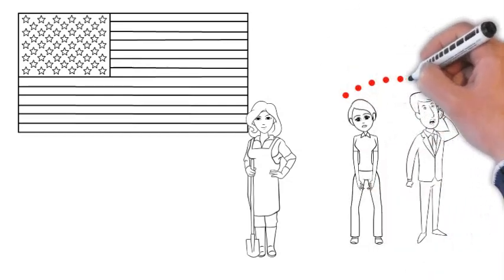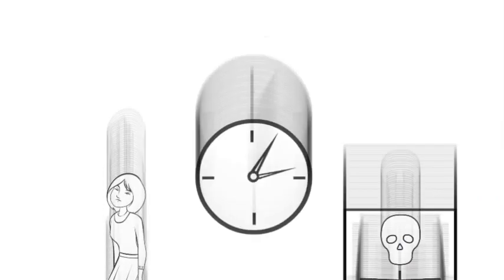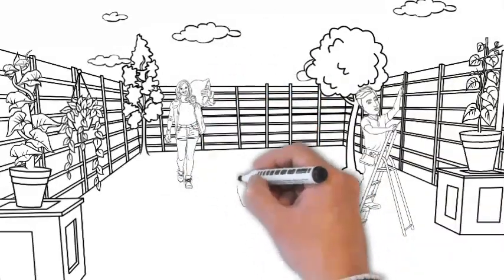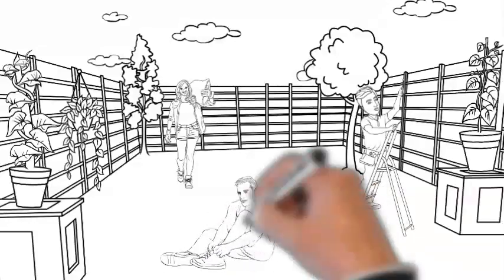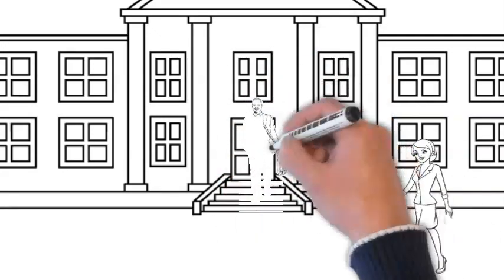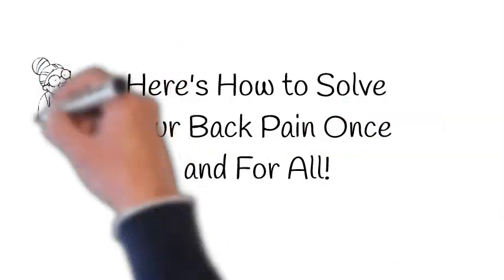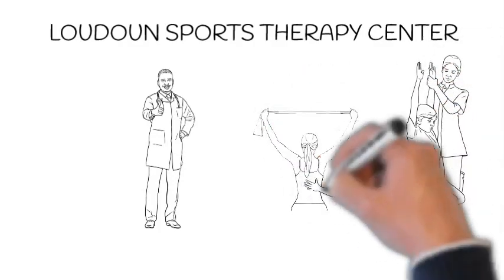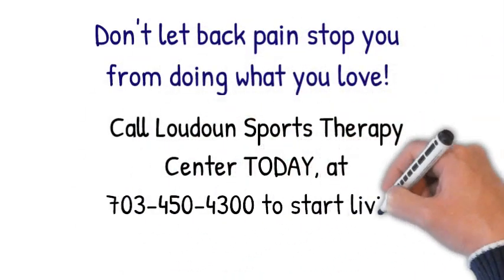The Effects of Back Pain - Loudoun Sports Therapy Center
Back pain can occur for a number of reasons. Our expert physical therapists here at Loudoun Sports Therapy Center, will be able to determine the root of the problem and get you back to living pain free!